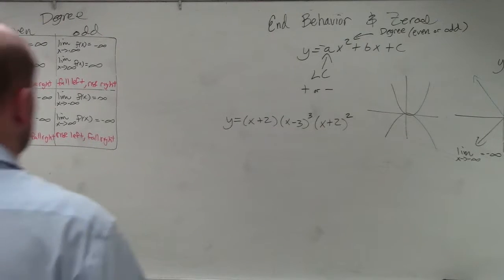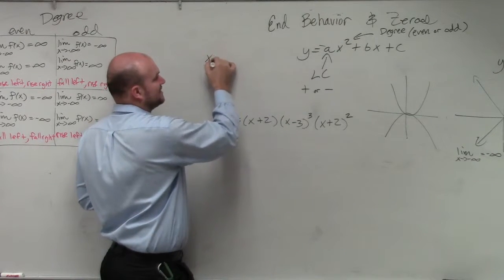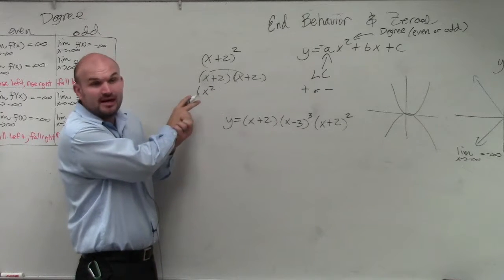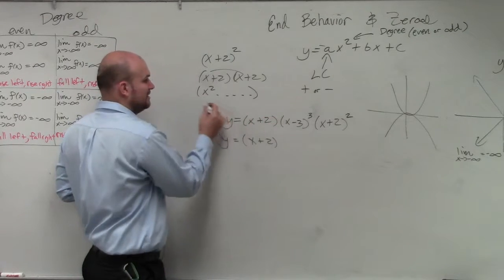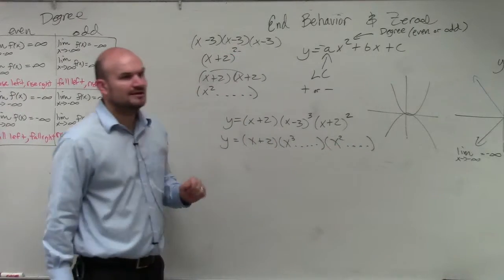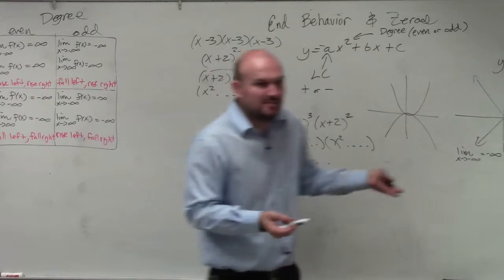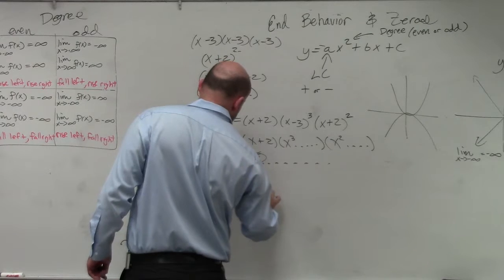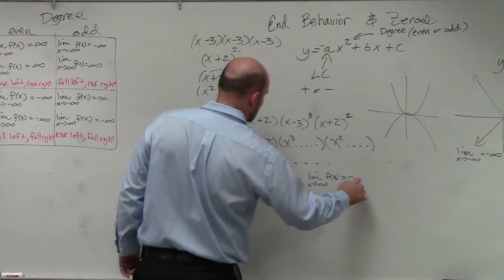Learn how to find the end behavior of a factored polynomial